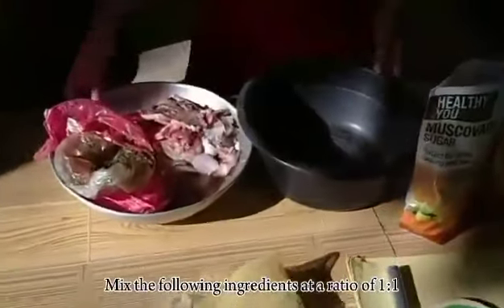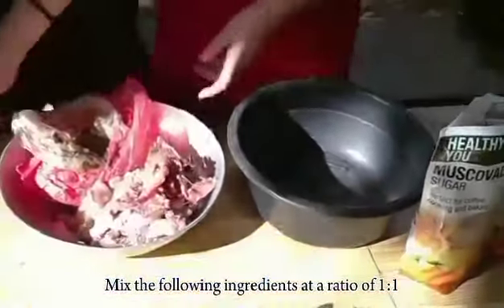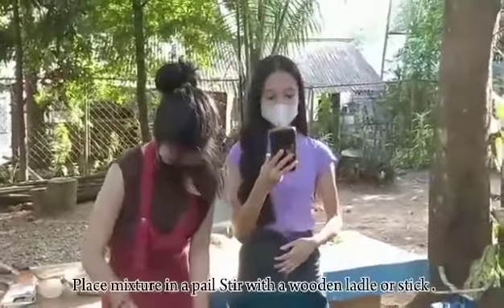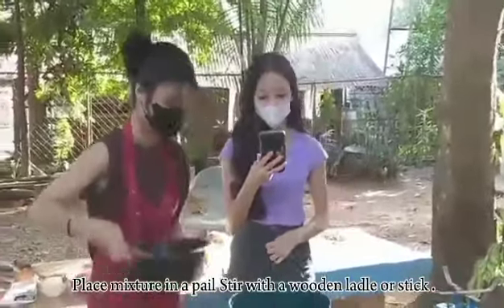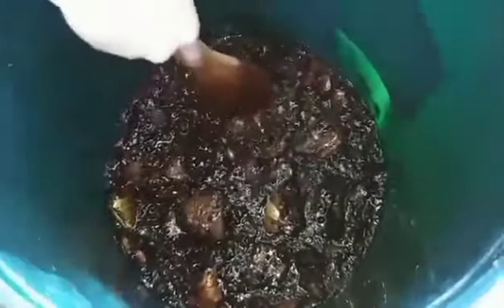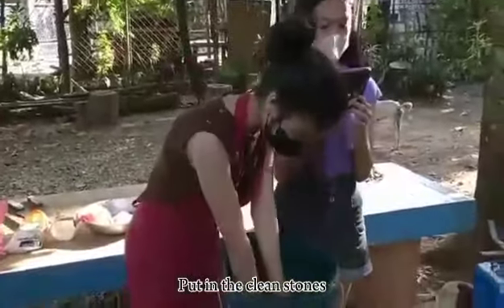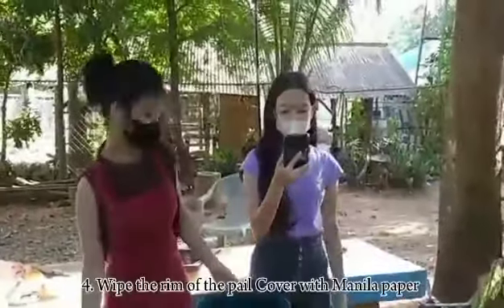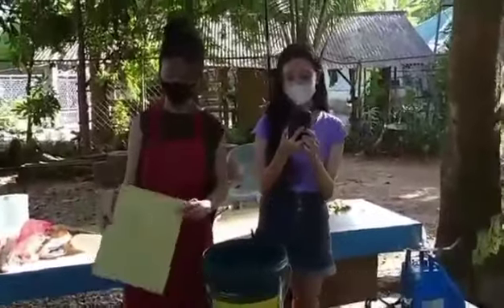How to Formulate Fish Amino Acid (FAA)?